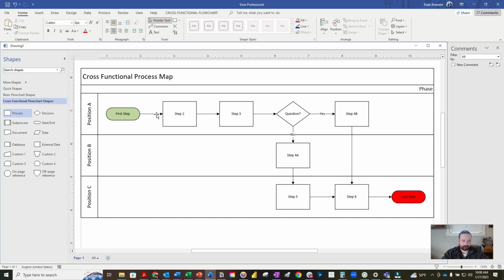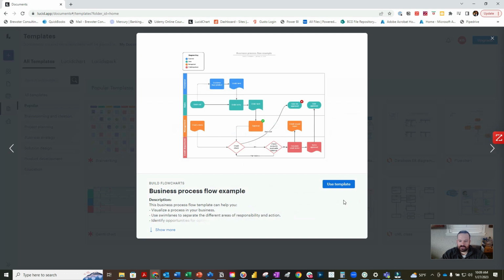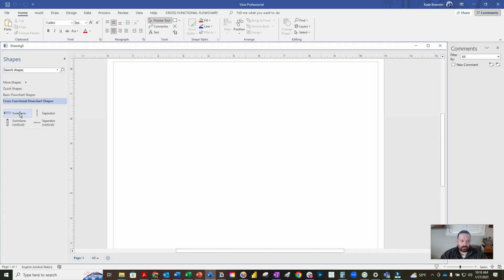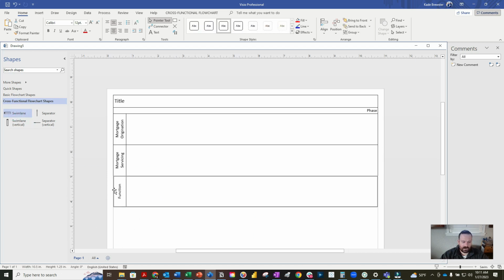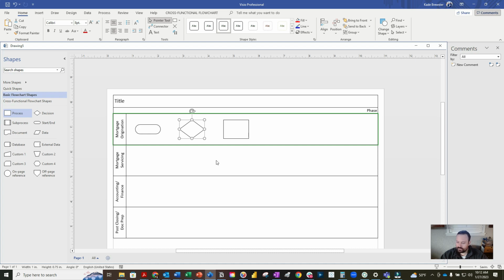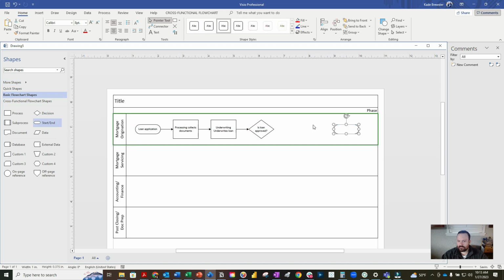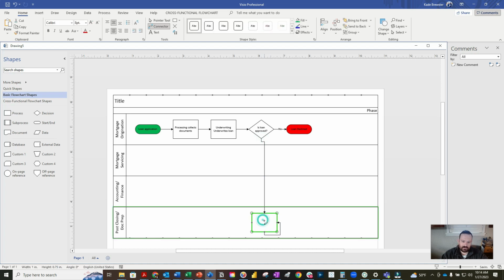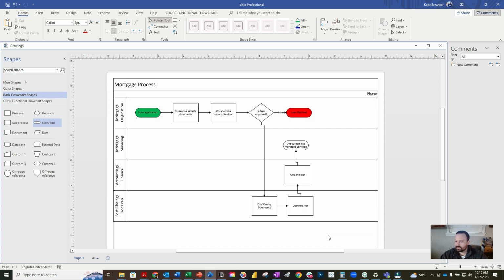Unlock the Secret to Process Mapping in 5 (or 10) Minutes!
In this video, I'm going to show you how to use Visio or LucidChart to start process mapping. This is a technique that can help you understand your business better and make improvements faster.

If you're looking for a way to get started process mapping quickly, then this video is for you! By the end of the video, you'll be able to start process mapping with Visio or LucidChart in less than 10 minutes!